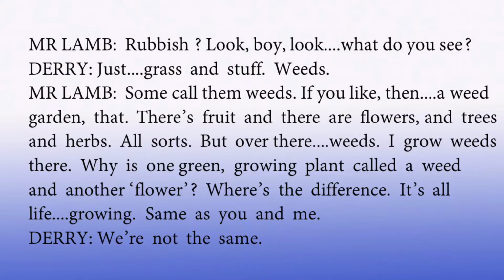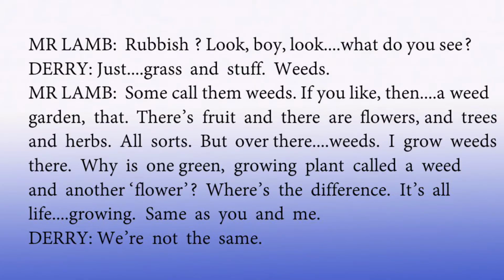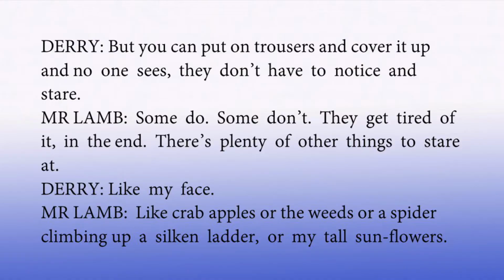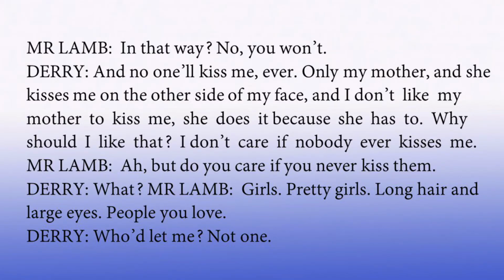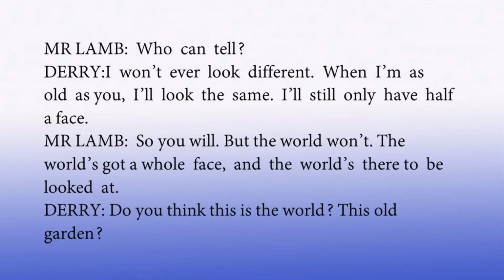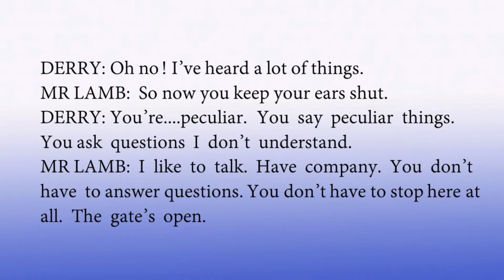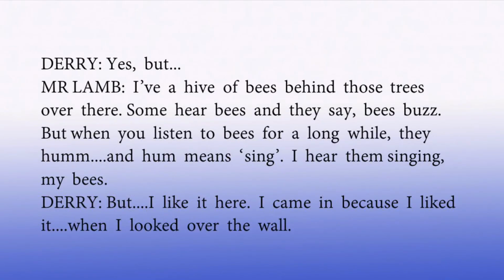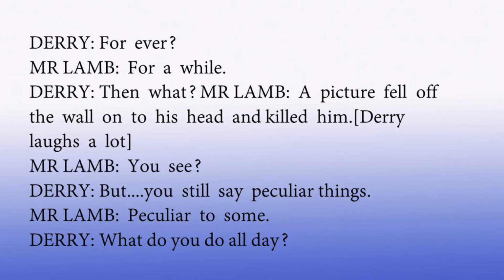On The Face Of It Class 12 Line By Line Explanation Part 2 | Hello English Teacher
On the face of it class 12 line by line explanation part 2

Headline : On the face of it class 12 line by line explanation part 2

▶   class 10
▶   class 11
▶   class 12
▶   others

All videos of class 10. Play list Class 10

on the face of it class 12 english,
on the face of it class 12 summary,
on the face of it class 12 line by line explanation in hindi,
on the face of it class 12 in hindi,
on the face of it class 12 explanation,
on the face of it class 12 prince academy,
on the face of it class 12th,
on the face of it class 12 questions and answers,
on the face of it class 12 summary in hindi,
on the face of it class 12 animation,
on the face of it class 12 animation in hindi,
on the face of it class 12 animation by rahul dwivedi,
on the face of it class 12 apni kaksha,
on the face of it class 12 appedia,
on the face of it class 12 animation in english,
on the face of it class 12 by rahul dwivedi,
on the face of it class 12 by prince academy,
on the face of it class 12 line by line explanation,
on the face of it class 12 line by line explanation in english,
on the face of it class 12 simplified cbse,
on the face of it class 12 rahul dwivedi,
on the face of it class 12 explanation in hindi,
on the face of it class 12 explanation in english,
on the face of it class 12 english academy,
on the face of it class 12 in english summary,
on face of it class 12,
on the face of it class 12 in hindi animated,
on the face of it class 12 ppt,
on the face of it class 12 pdf,
on the face of it class 12 summary in english,
on the face of it class 12 animated video,
on the face of it class 12 word meaning